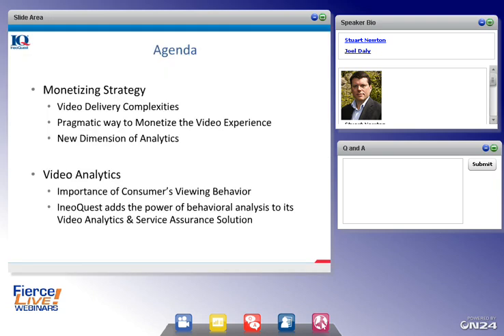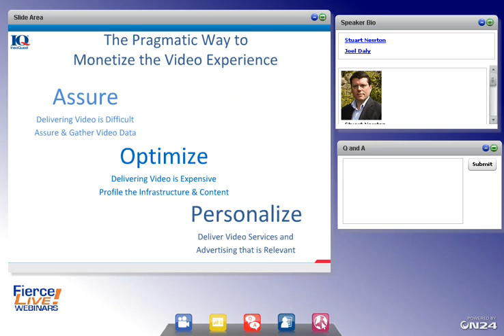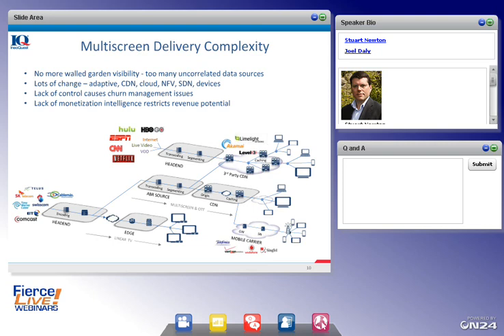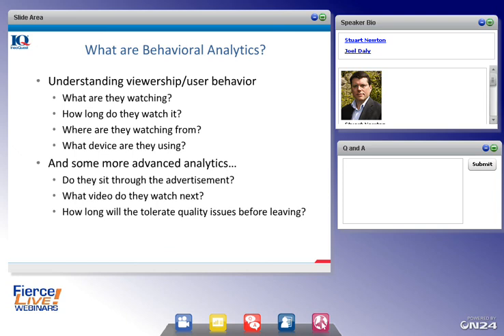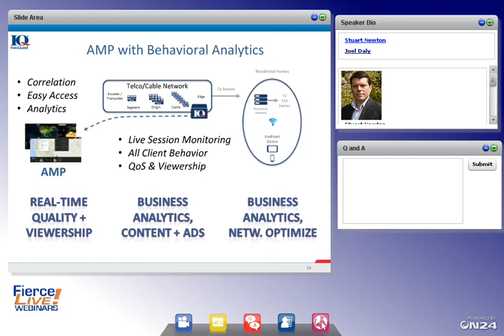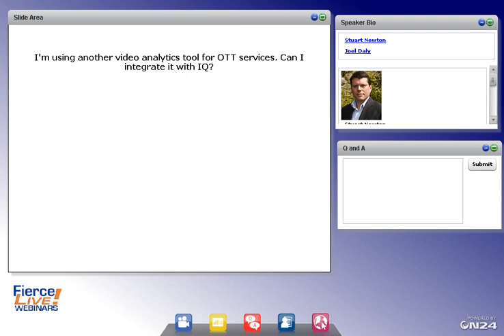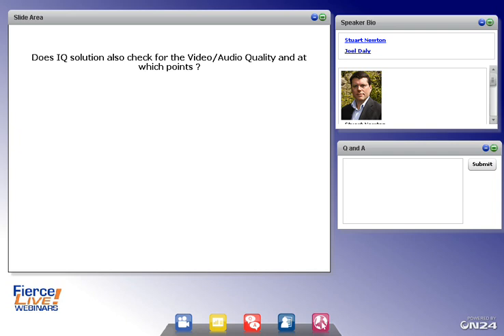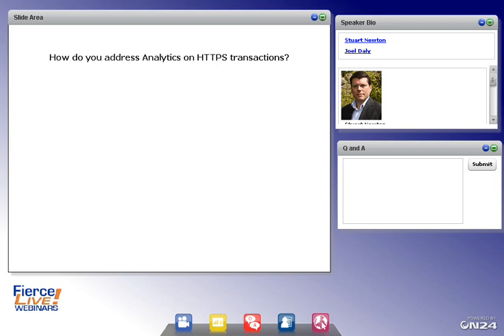Fierce Webinar Video Analytics Strategies for Monetizing the Video Experience